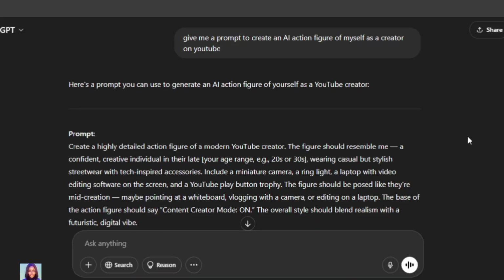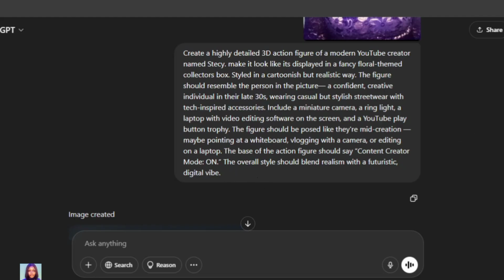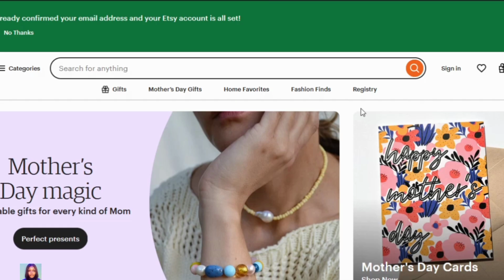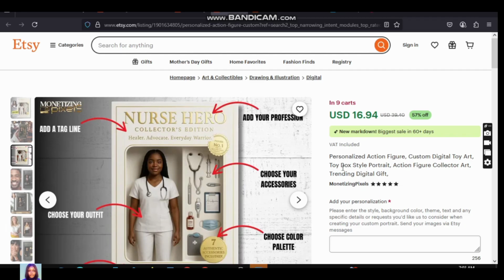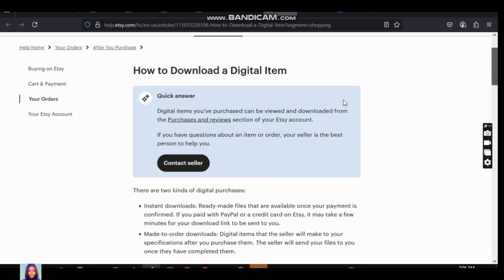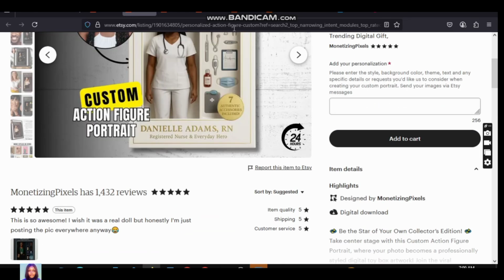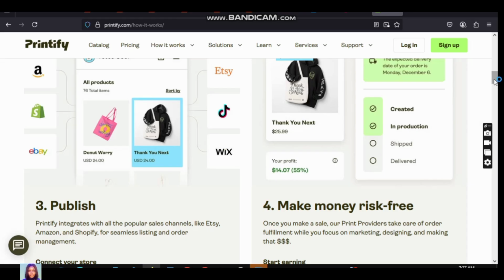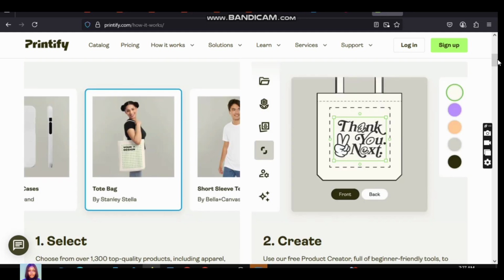Create and Sell Your own AI Action Figure on these two Websites & earn $300 or More/MakemoneyOnline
Looking for ways to make Passive income Online? In this video I shared different ways you can create  your own AI Action Figure using ChatGPT for free and how you can sell it on two different Websites and make up to $300 or more every month.

how to make website on WordPress
Laziest Way to make money online
How to find low competitive niches on Amazon kdp
How to use canva app for earning money
How to create a book for Amazon kdp
How to make coloring book to sell on Amazon kdp.

Website that will pay daily pays platform that pays free money online earn in dollars make money everyday

book.